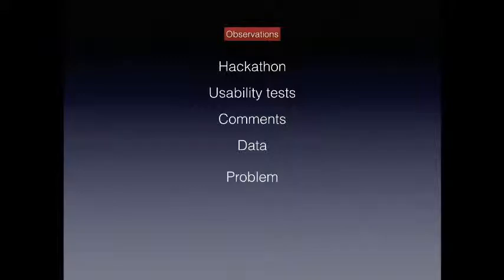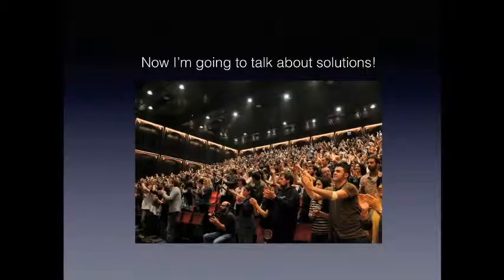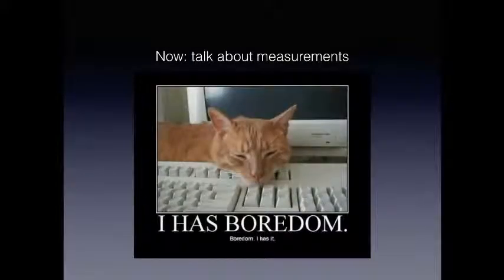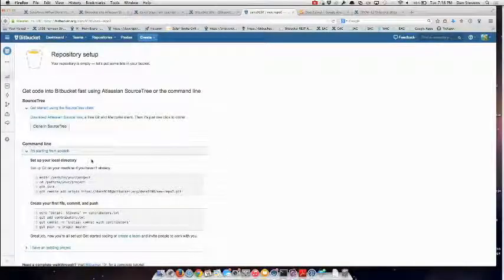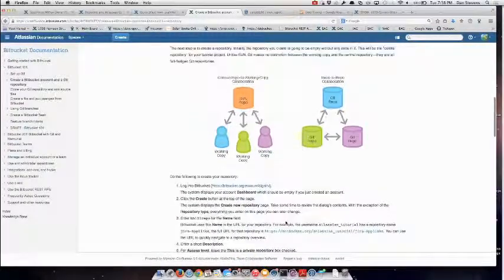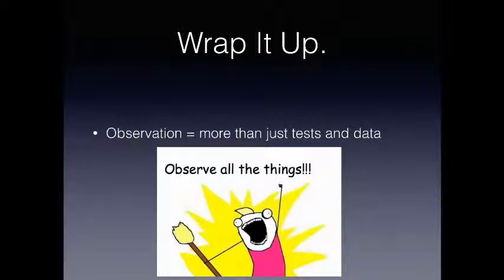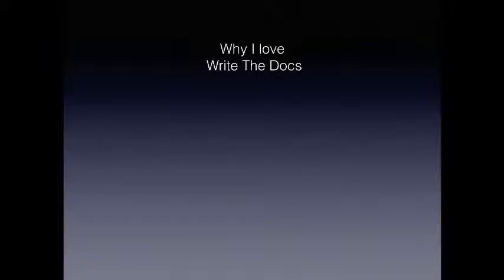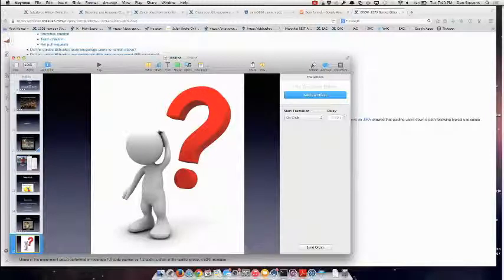Using Observation to Identify and Solve Problems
A talk I gave at a Write The Docs meetup in December 2014 describing how I use both personal observation, user testing, and data analytics to understand and solve information problems.